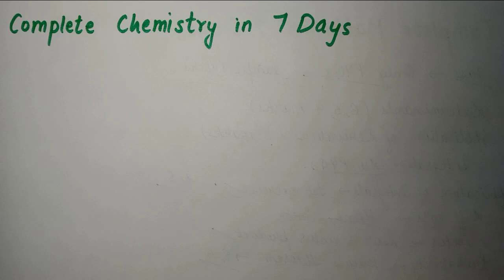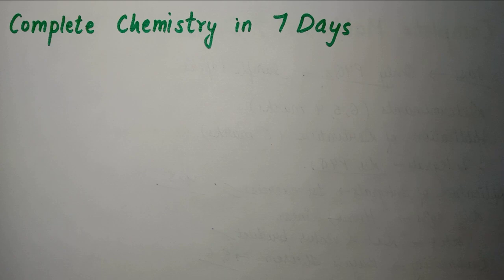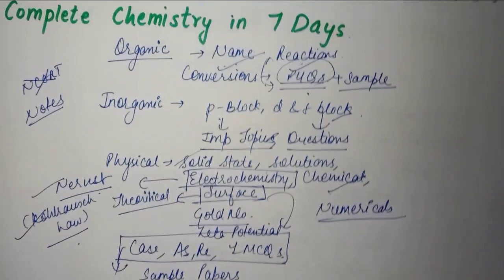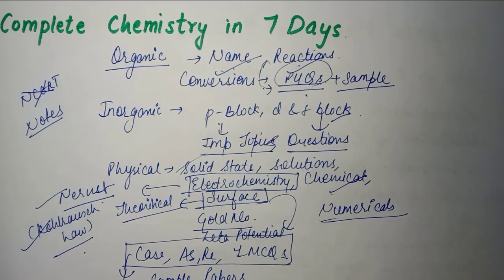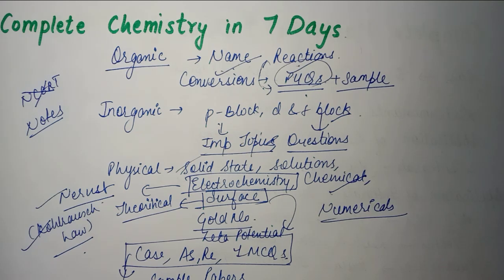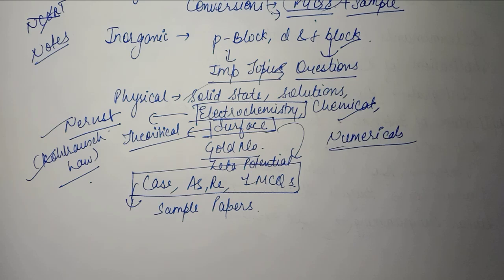How To Complete Chemistry In 7 Days |How To Pass In Chemistry | Important Chemistry Topics Class 12